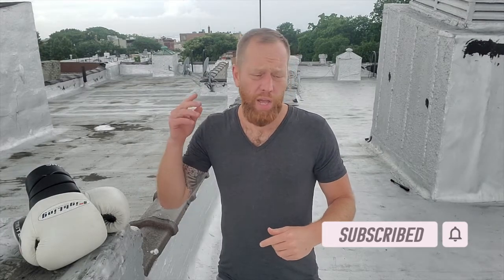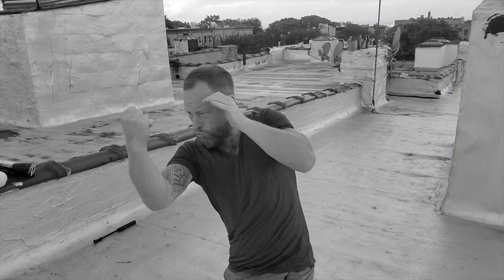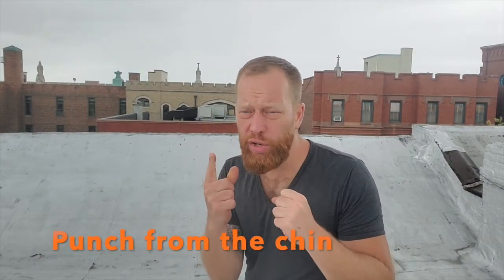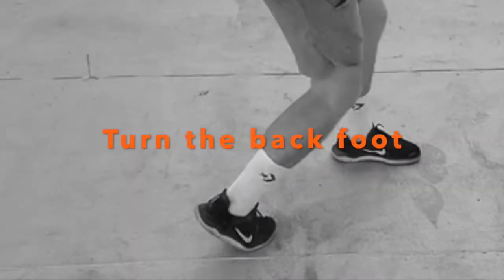Boxing On The Edge - The Uppercut (for beginners)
A simple view into how to throw an uppercut and what advice you can implement immediately to perform better technique !!

Here is the link for 'The Stance' video incase you need to know how to stand.